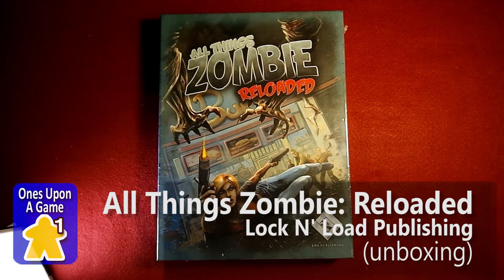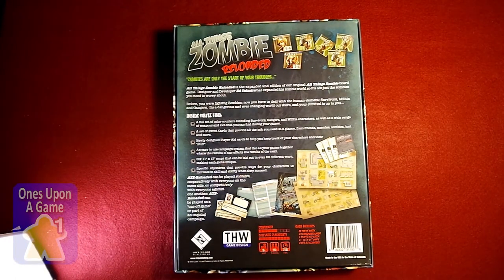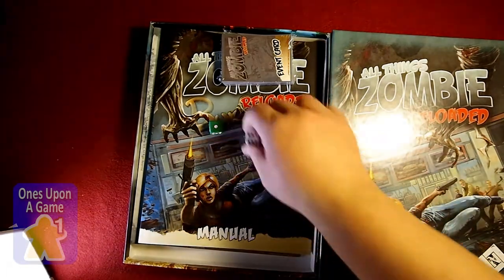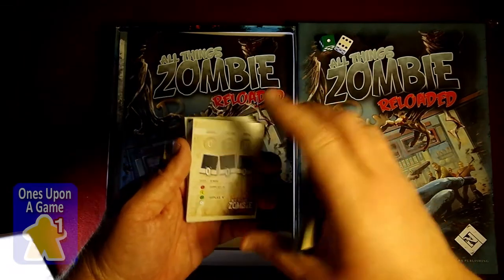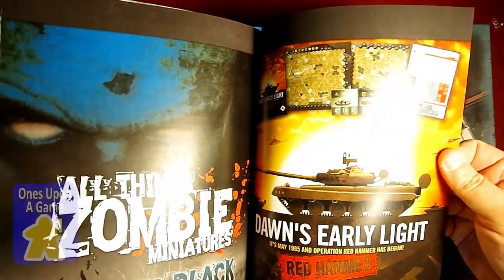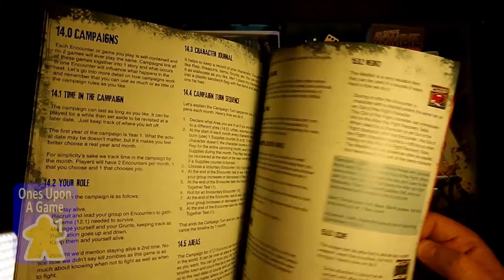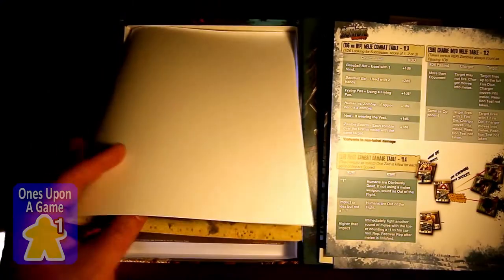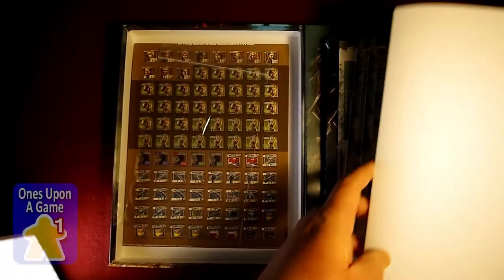All Things Zombie: Reloaded || unboxing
Unboxing of Lock N' Load Publishing's reissue of Two Hour Wargame's All Things Zombie: Reloaded tactical game by Ones Upon a Game.

Ones Upon a Game covers board games from a solitaire perspective.